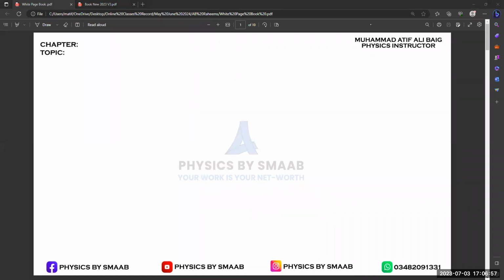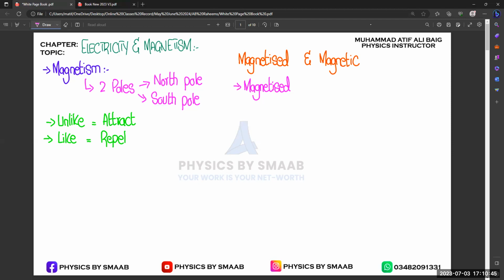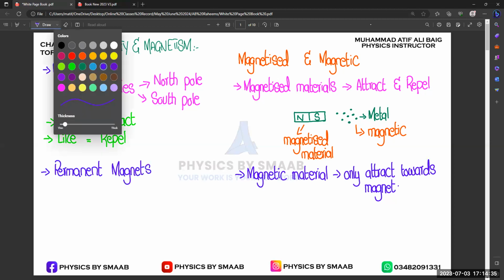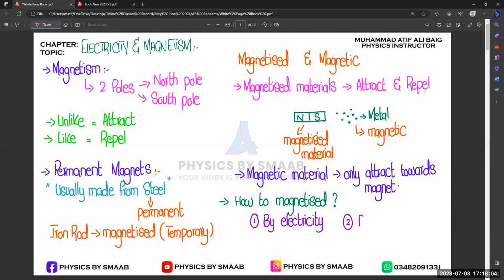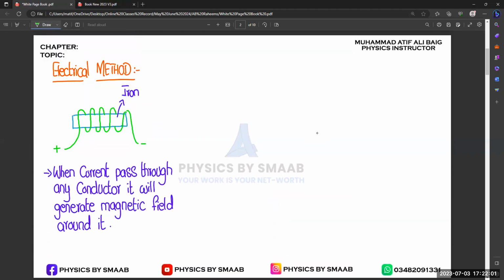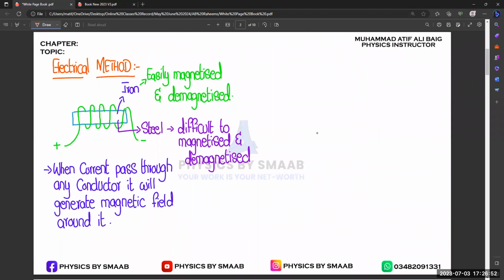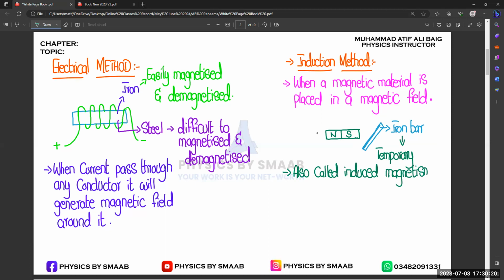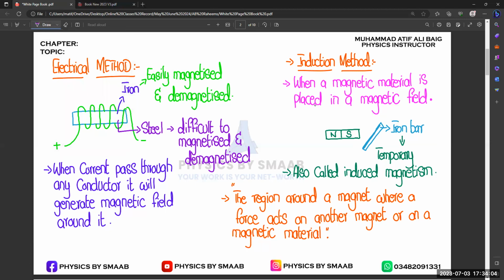Chapter: Electricity & Magnetism | Lecture 01 | O-Levels/IGCSE | 2024 | Physics by SMAAB